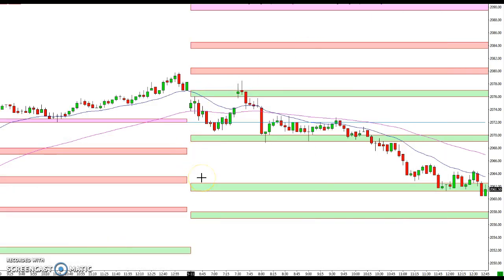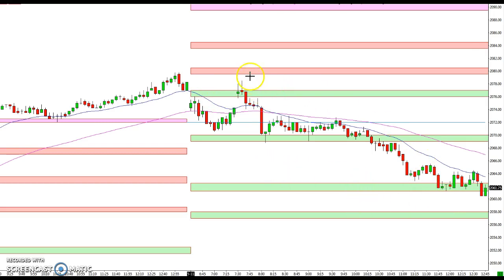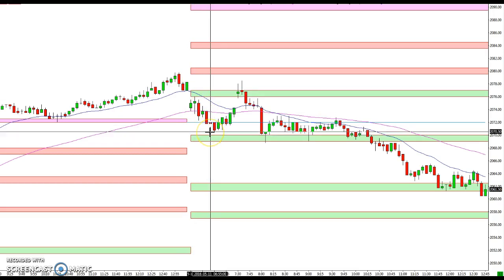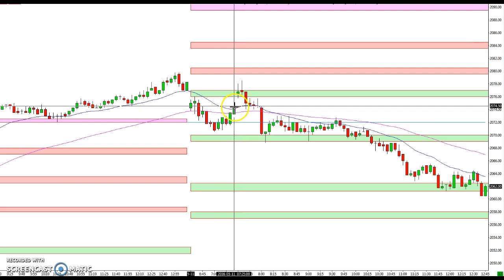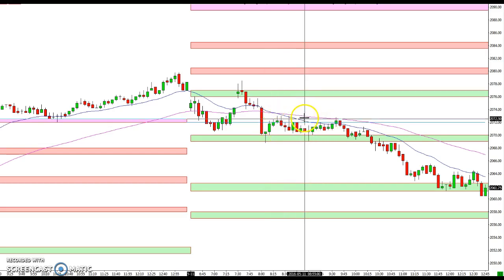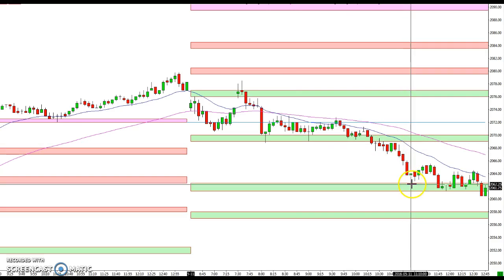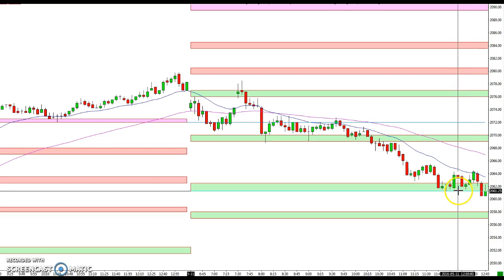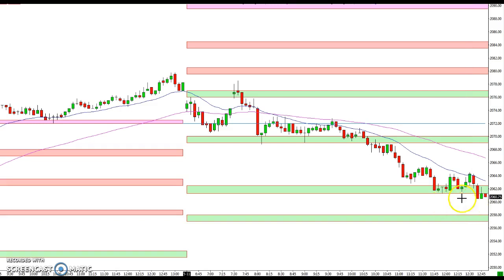Recap for 5.11.16